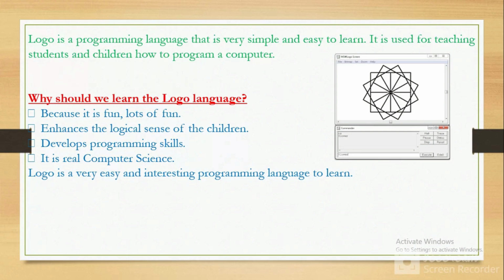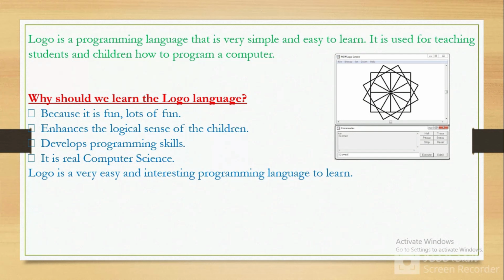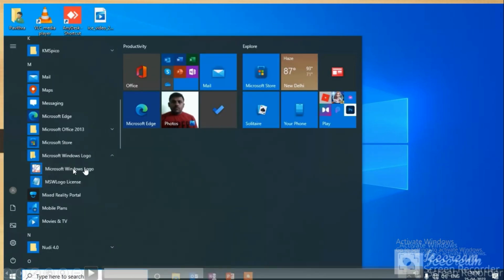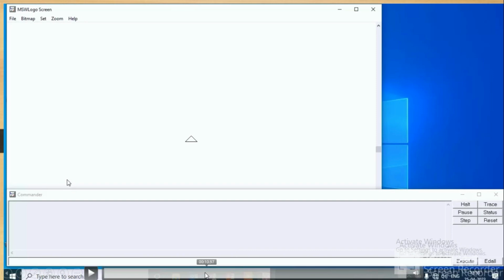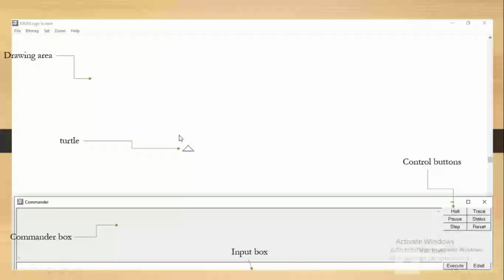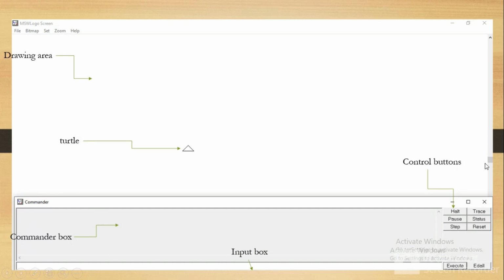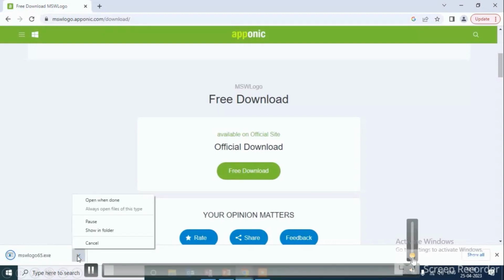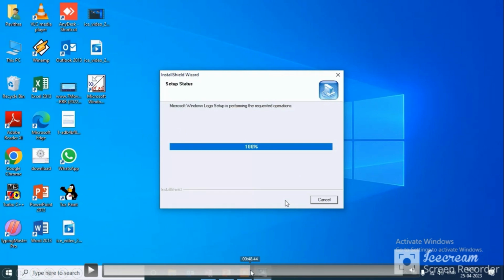MSW logo | simple computer programming language MSW logo | class 4 or 3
MSWLogo is a programming language which is interpreted, based on the computer language Logo, with a graphical user interface (GUI) front end. It was developed by George Mills at the Massachusetts Institute of Technology (MIT). Its core is the same as UCBLogo by Brian Harvey. It is free and open-source software, with source code available, in Borland C++.